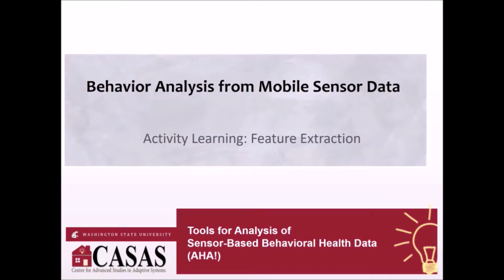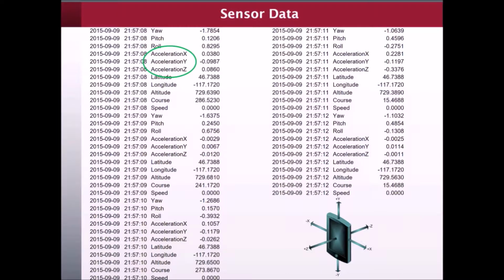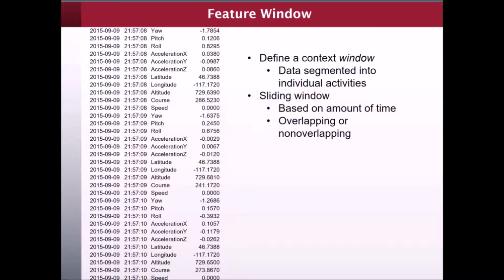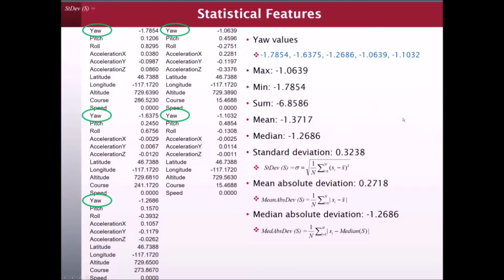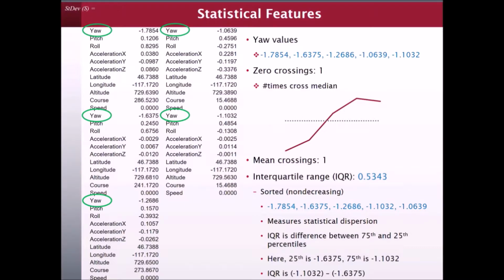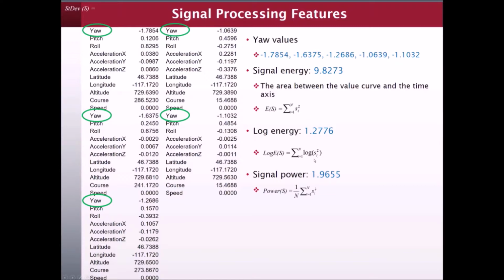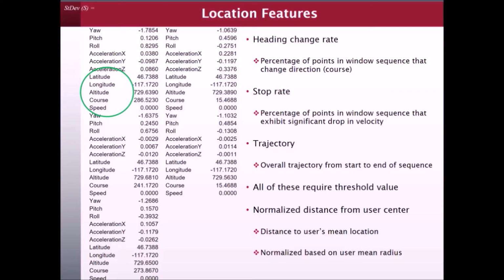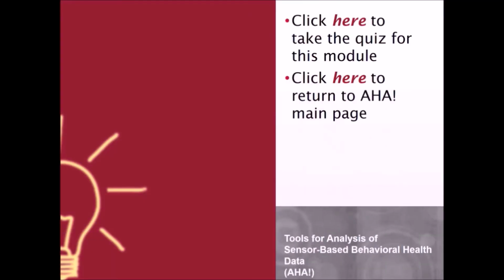Activity Learning from Mobile Sensor Data: Part 2